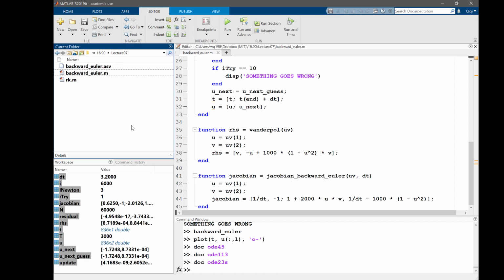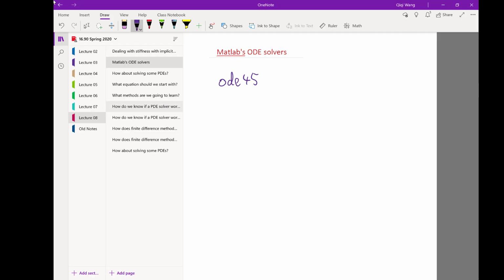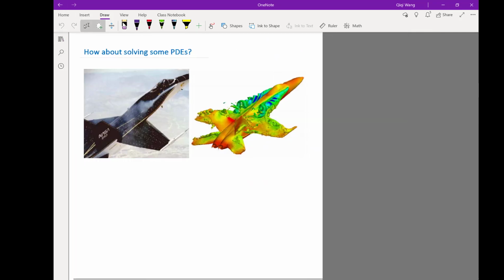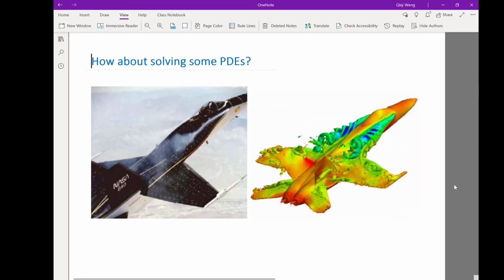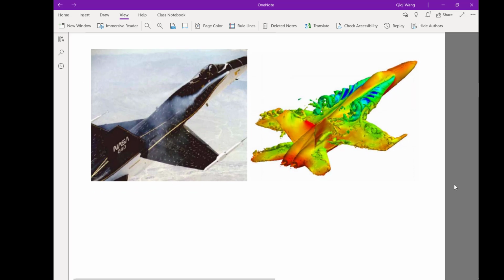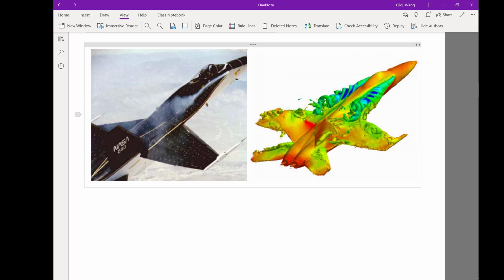Lecture 6.4. From ODEs to PDEs